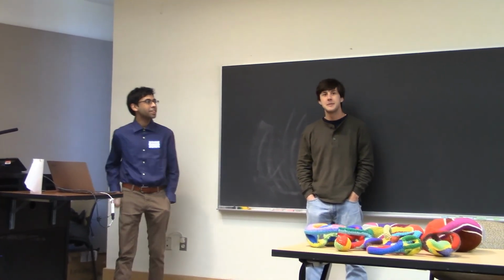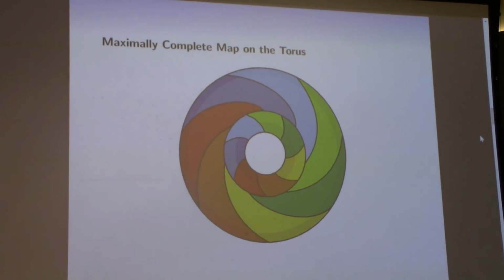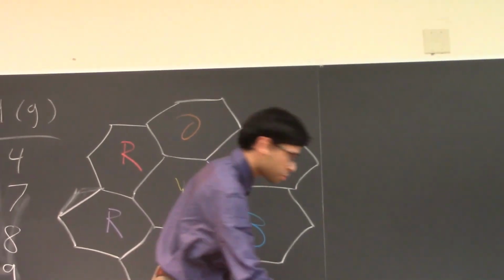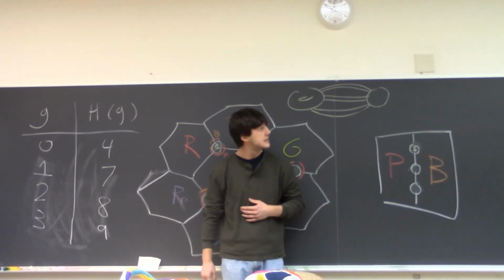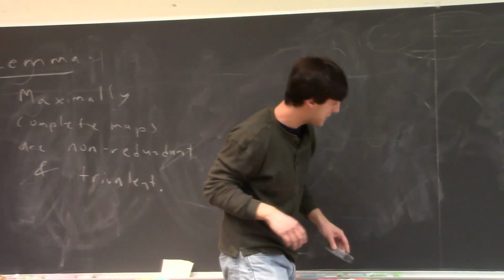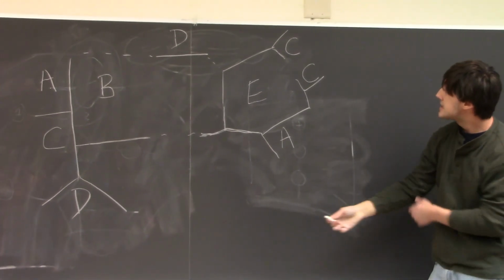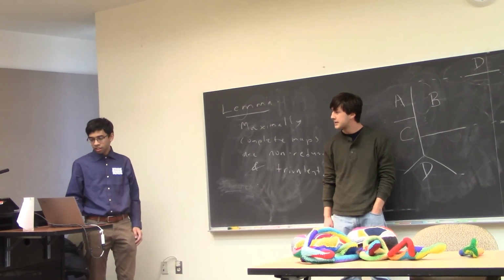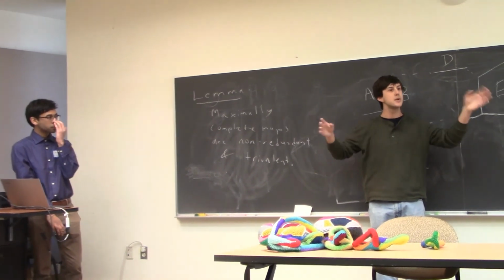Map Coloring on Surfaces: A student talk by Ajmain Yamin, Yanbing Gu, and Connor Stewart (SUMS 2020)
Abstract: In the 1840s, Mobius recounted to his students the following fairy tale: There was once a prince of the Far East who had five sons. The prince stipulated that upon his death his kingdom was to be divided between his sons in polygonal plots so that each son had land bordering the land of each of his brothers. Try as they might, the prince’s surveyors could not devise such a division. In fact, no such division can exist on the surface of the Earth. But on the torus and on surfaces of higher genus, maps of five regions, each region bordering each other region, do exist. Maps in which each region borders each other region are called complete maps. There is a maximum number of regions in a complete map on a given surface, and complete maps with this maximum number of regions are said to be maximally complete. We show that maximally complete maps on orientable surfaces other than the sphere and torus do not have certain symmetry properties. Additionally, we give new, explicit maximally complete maps on orientable surfaces of genus 3 through 7.

Notes: This talk was given at this year's Symposium for Undergraduates in the Mathematical Sciences at Brown University, or SUMS2020. More information on SUMS may be found